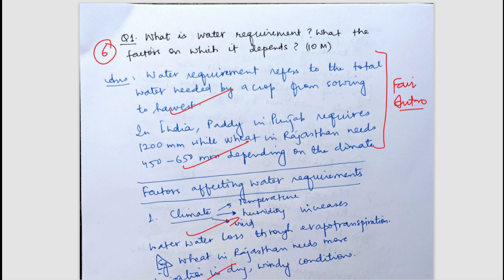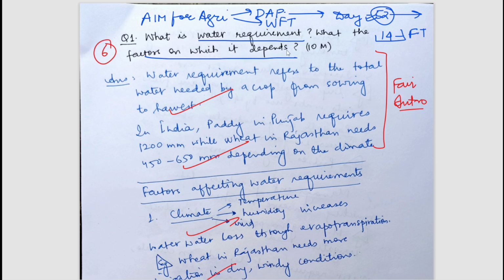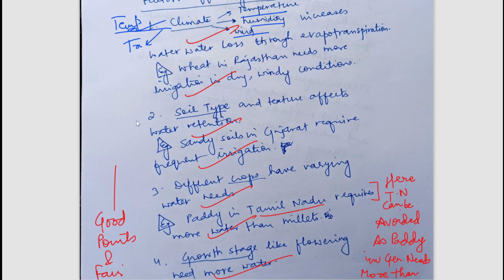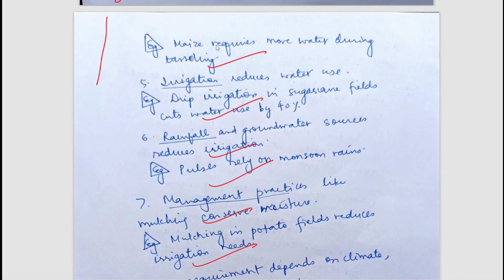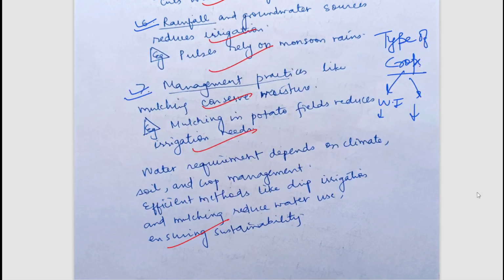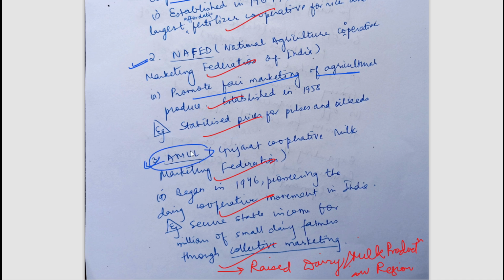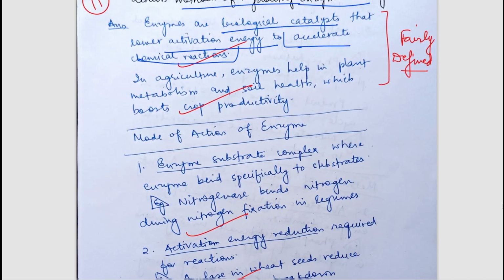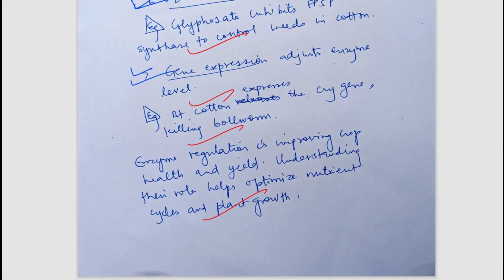Answer Writing Analysis | Day- 52 | AIM FOR AGRICULTURE SERIES